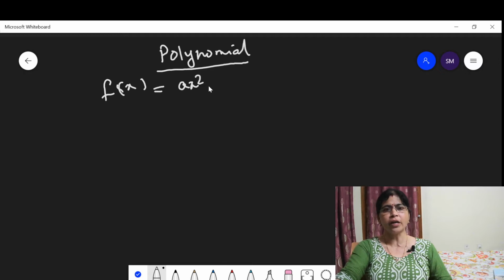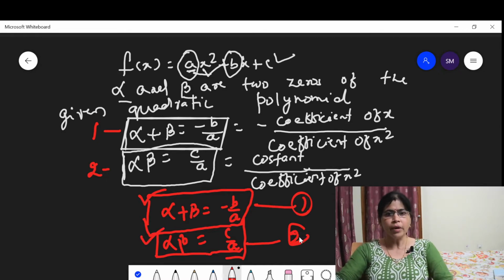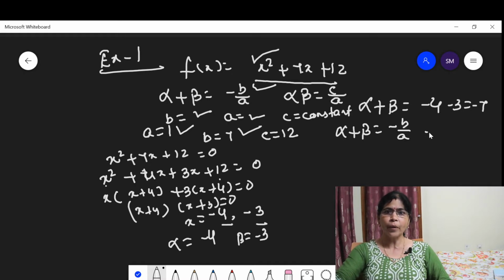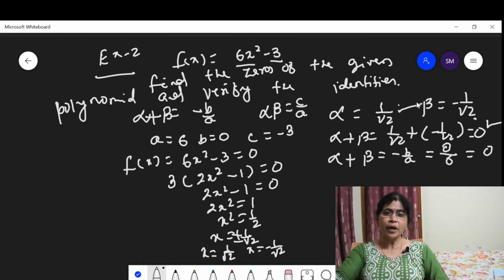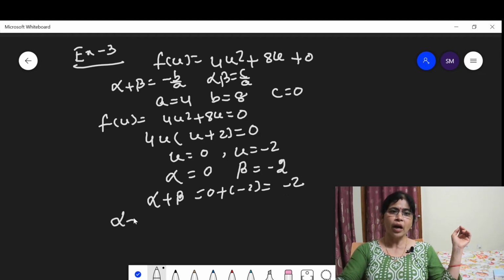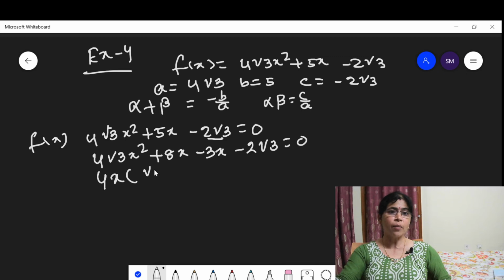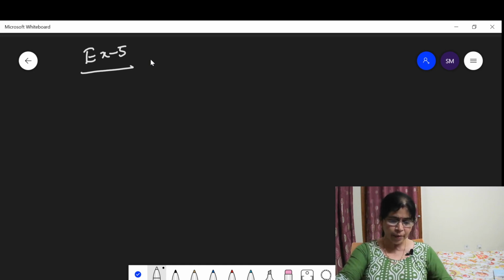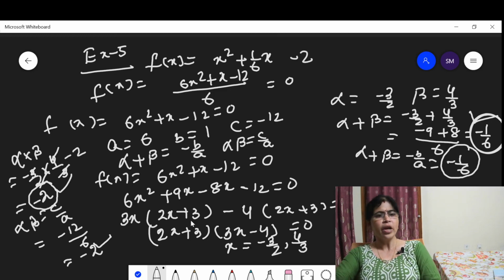Class 10th Polynomials 4th video CBSE/OLYMPIAD 2.0 Series